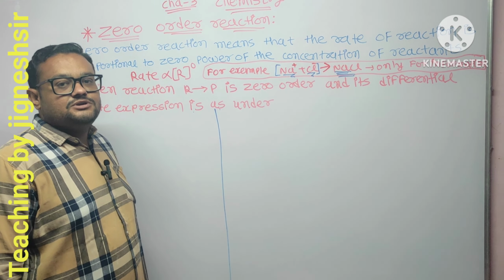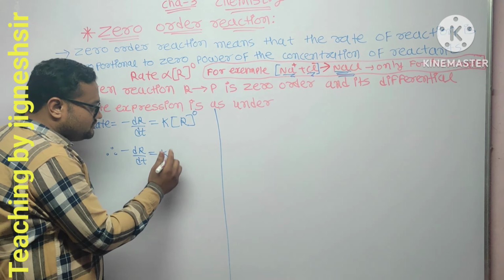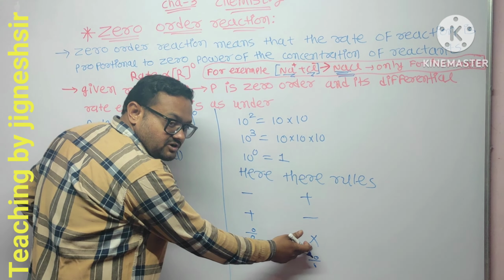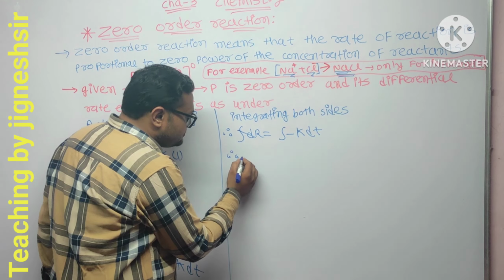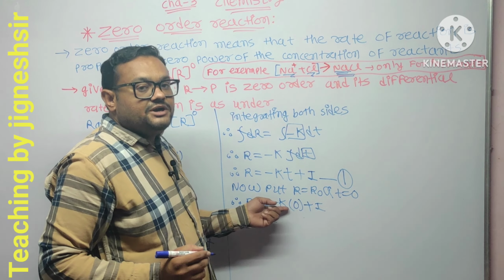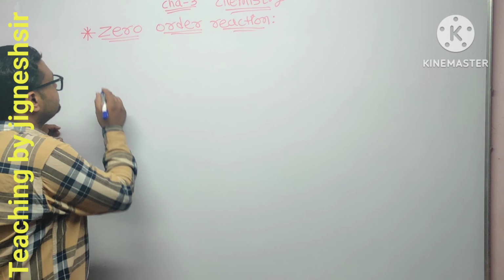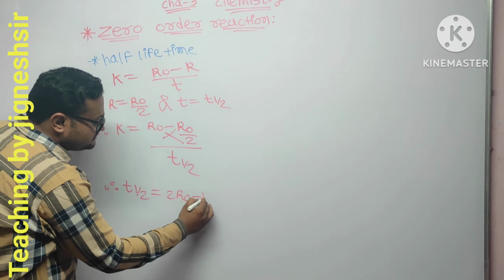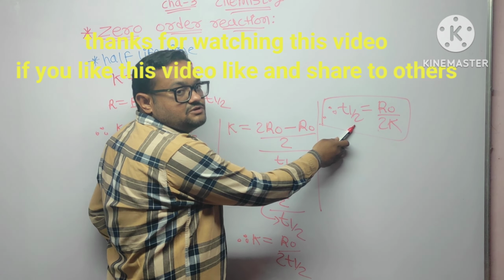zero order reaction chemistry class 12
Understanding Zero Order Reactions
In this video, we will be diving into the concept of zero order reactions. What exactly is a zero order reaction? Well, it is a type of chemical reaction where the rate of the reaction is independent of the concentration of the reactants. This means that even if you change the concentration of the reactants, the rate of the reaction will remain constant. But why does this matter? Zero order reactions are commonly seen in industries such as pharmaceuticals and agriculture, where precise control of reaction rates is crucial for product development and efficiency. By understanding how zero order reactions work, we can better optimize these processes and improve the quality of products we use every day. In this video, we will break down the mechanism of a zero order reaction and use real-life examples to illustrate its importance. We will also discuss various factors that can affect the rate of a zero order reaction and how to calculate the rate constant. If you're a chemistry enthusiast or simply curious about the science behind everyday products, then this video is for you.